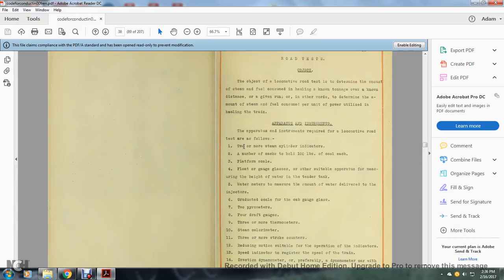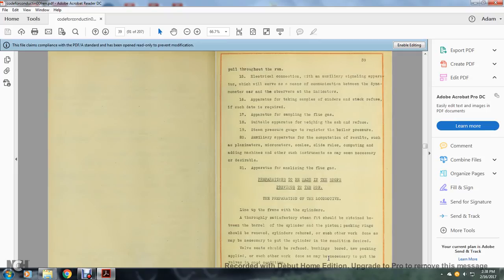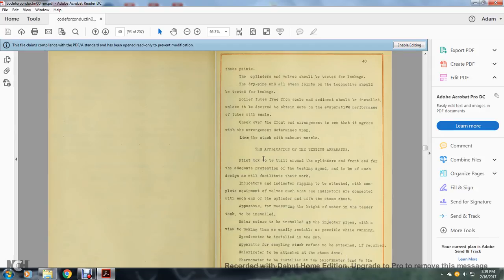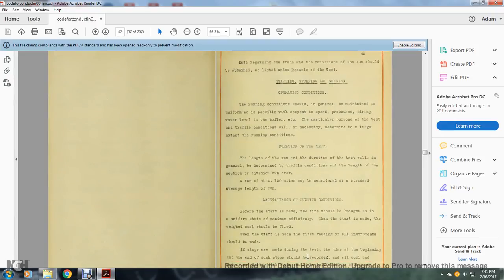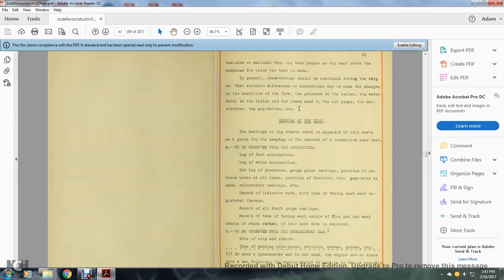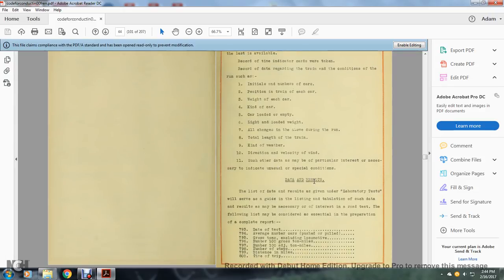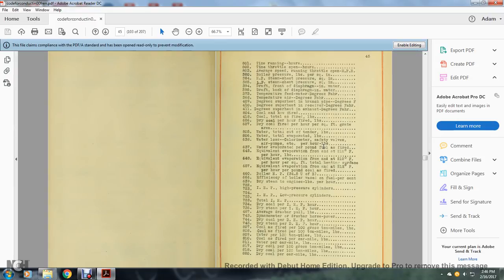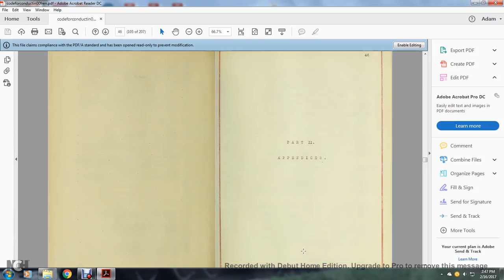CONDCTING STEAM LOCOMOTIVE TEST PART2